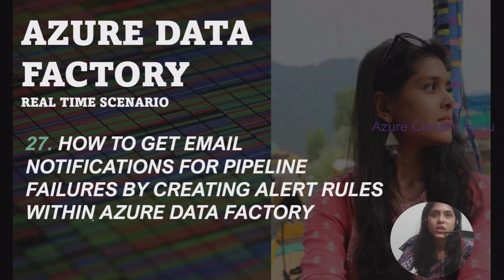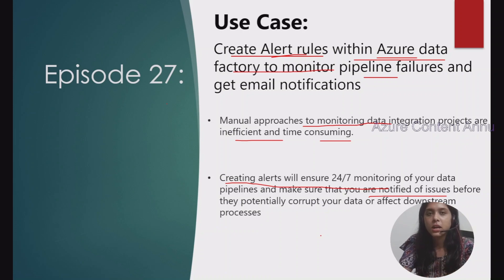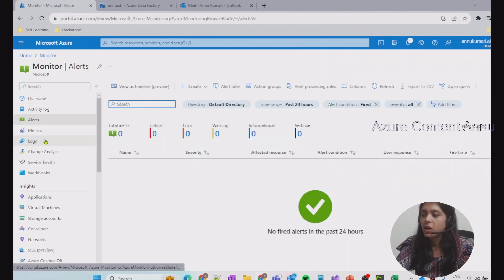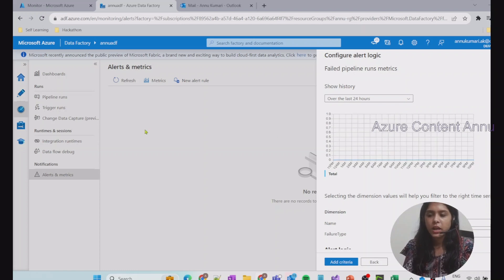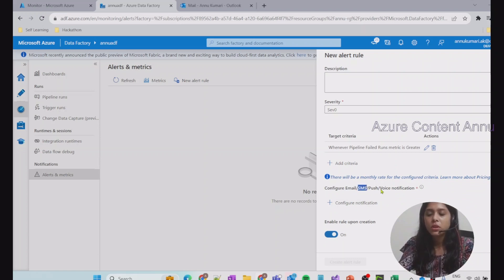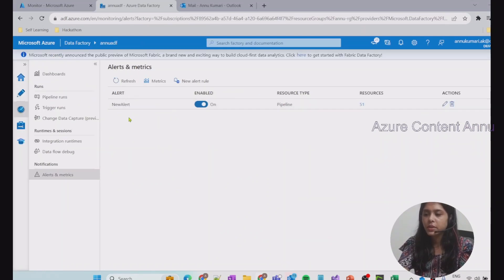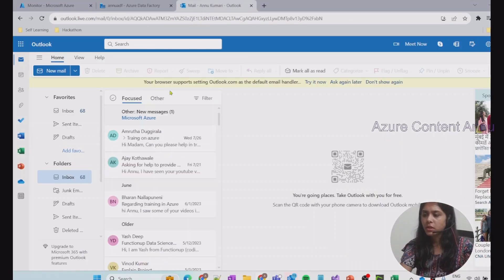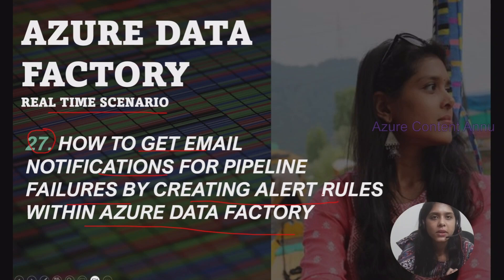27. How to get email notifications for pipeline failures by creating alert rules within ADF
In this video, we learnt how to get email notifications for pipeline failures by creating alert rules within azure Data Factory